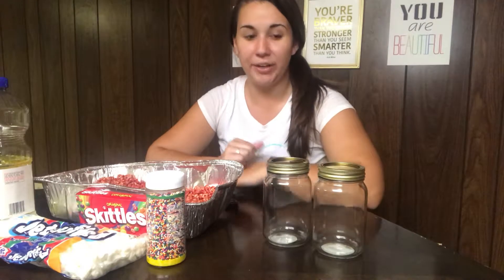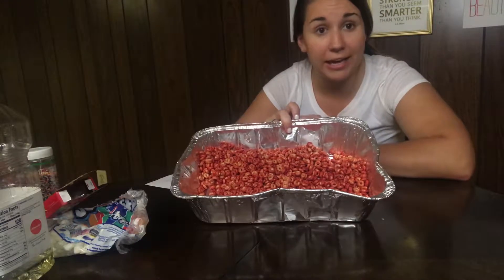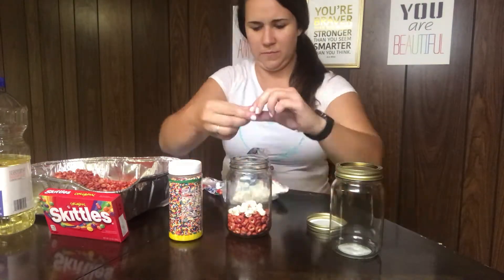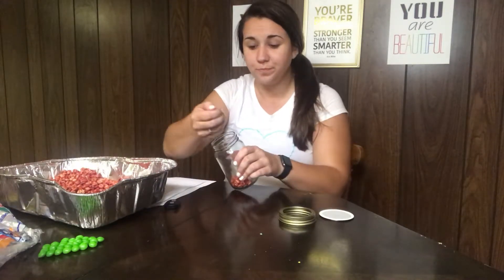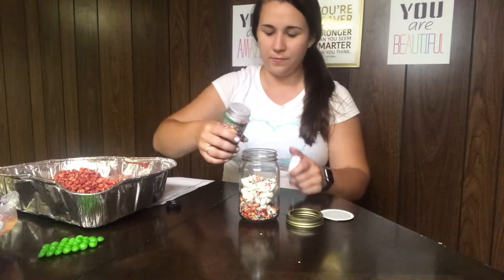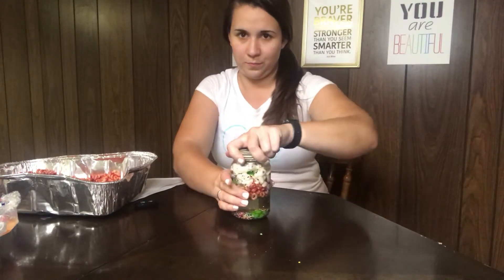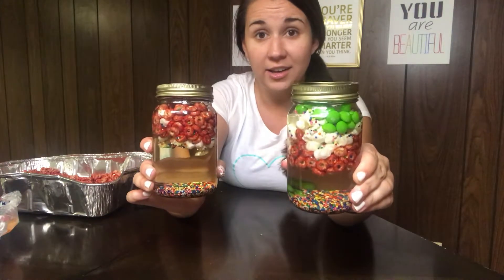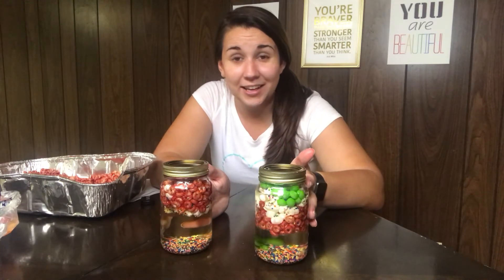Blood Soup Intervention for Leukemia Patients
A great intervention to help patients, families, siblings, and students better understand the components of blood and the difference between "healthy blood" and "sick blood."